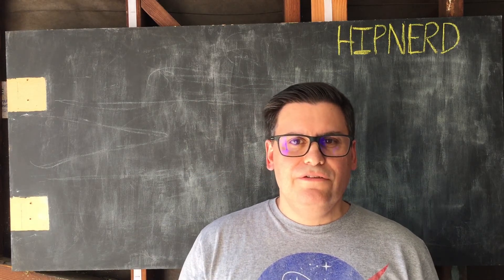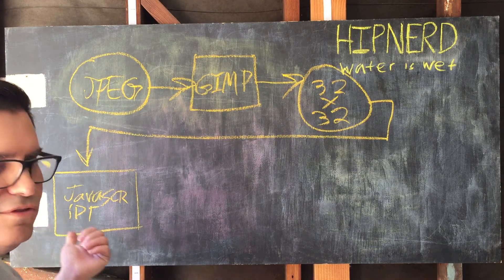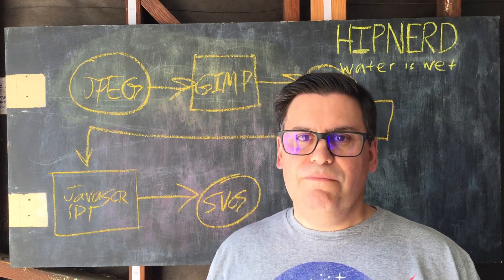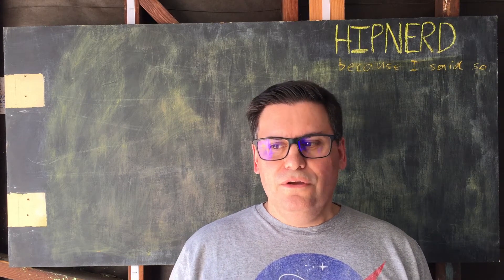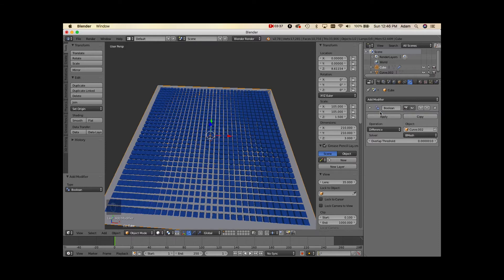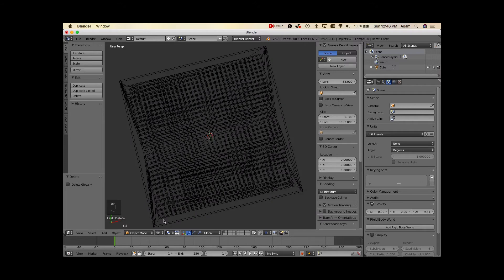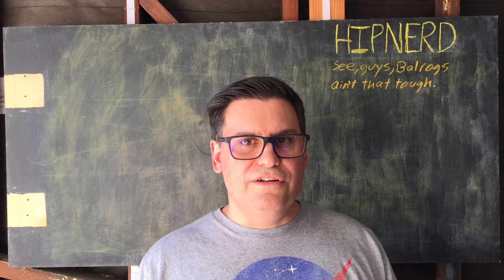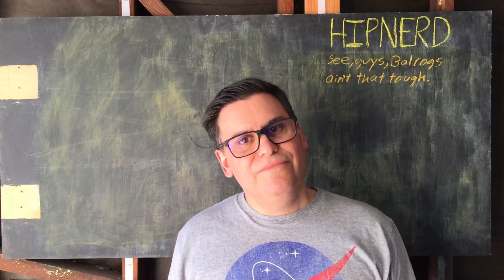3D Printed Halftone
I demonstrate my technique for printing a halftone picture with a 3D printer.

Prusa ColorPrint (watch out for the gotcha)